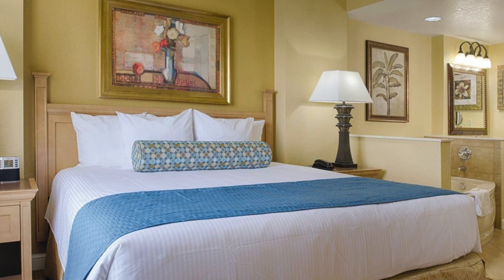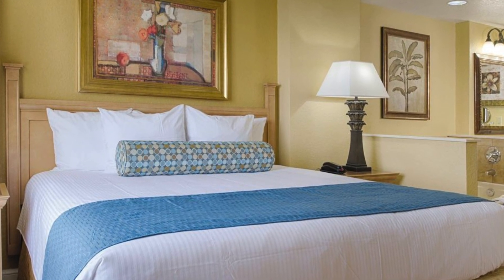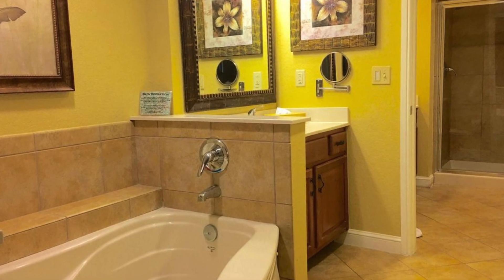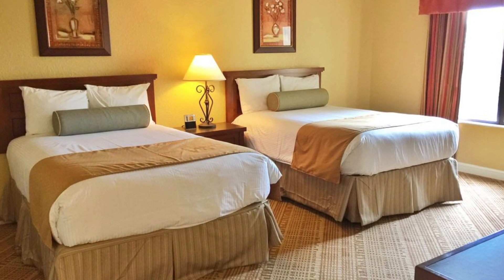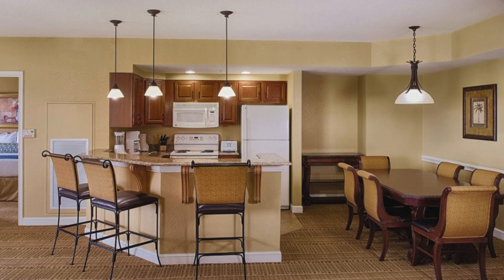Wyndham Bonnet Creek Resort Review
Hey guys! Today I'm sharing my review of the Wyndham Bonnet Creek Resort in Disney World! This is an off-property timeshare resort that allows you rent 1,2,3, and 4 bedroom villas, similar to Disney Vacation Club! If I could recommend one place to stay outside of the Disney resorts, it would be Bonnet Creek! I hope this is helpful!

My AMAZING vlogging camera